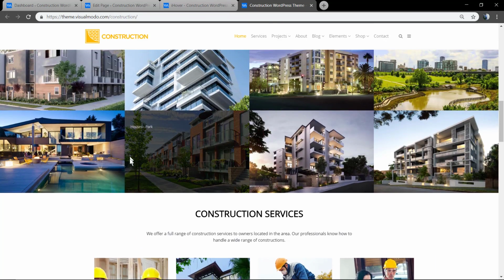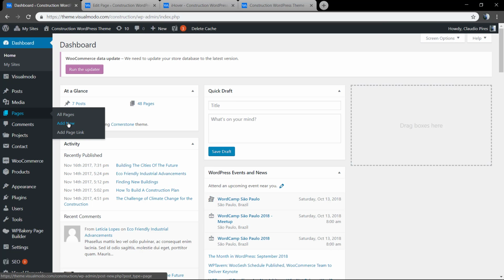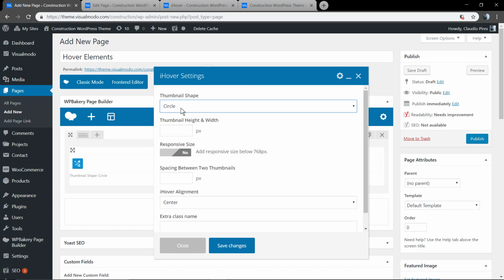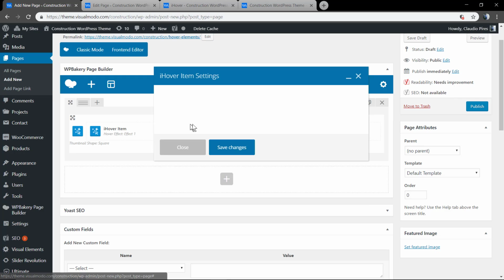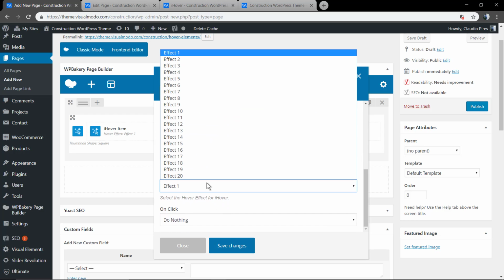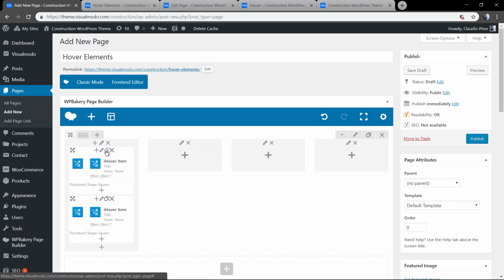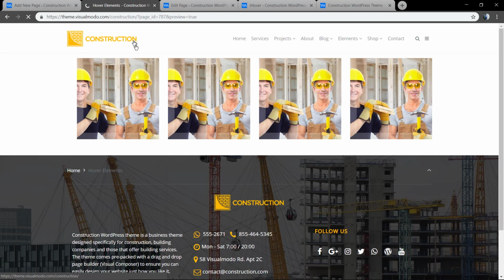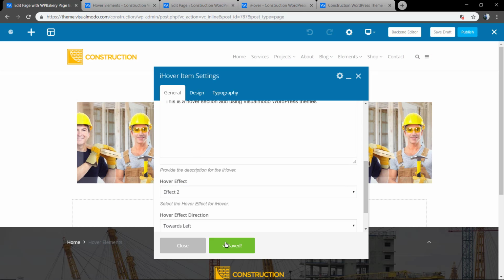How to Use Hover Element In WordPress?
In today's tutorial will explain you how to use the Hover page builder element to design creative section to display and showcase your content beautifully using our page builder system, in the back-end or front-end very easily.